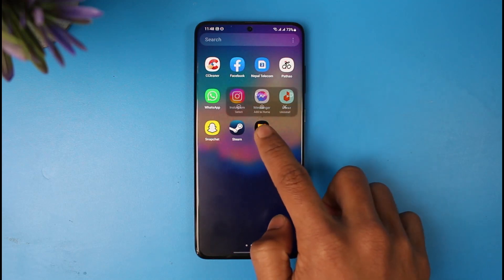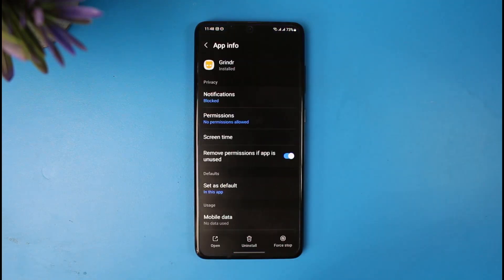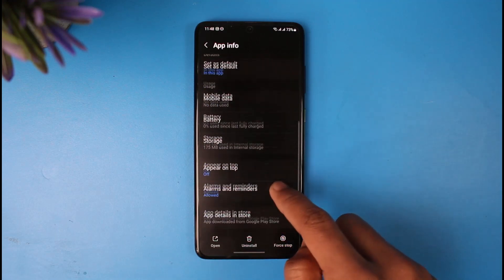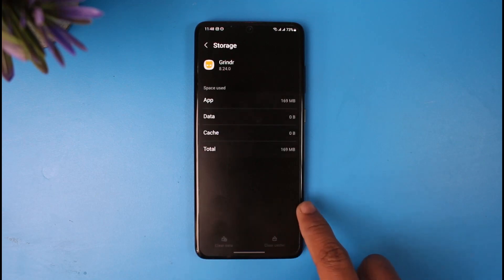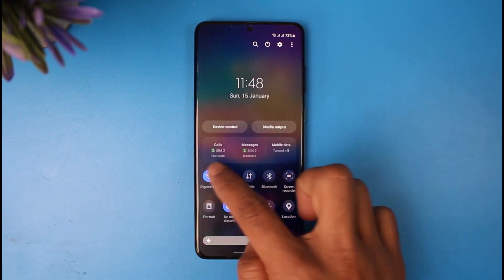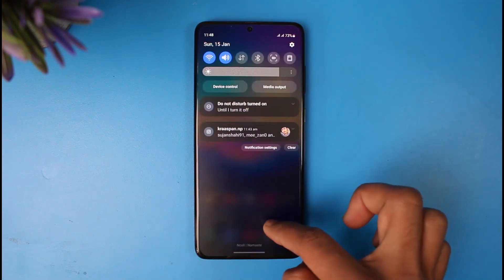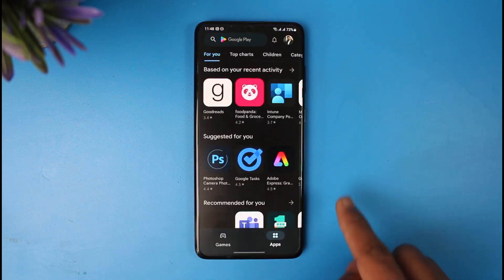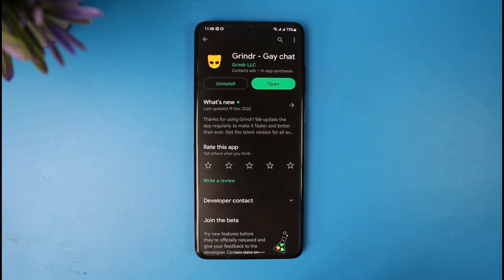Fix Grindr App Not Working !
In this tutorial video, I am simply going to show you how to fix if the Grindr app is not working properly.

~Chapters:
0:00 Introduction
0:11 Offload / Clear Data
0:38 Check Internet Connection
0:46 Check for Updates
1:05 Conclusion